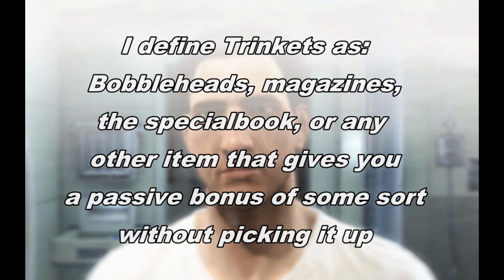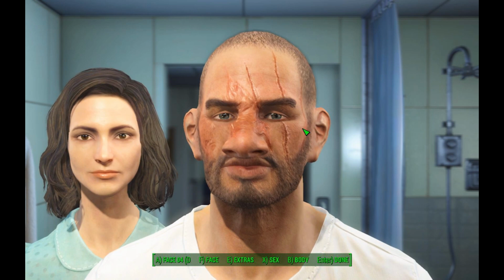Can You Beat Fallout 4 Without Items 1/2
Oh please sir, just one crumb of like.

Originally inspired by mittensquad and french tomahawk

SONGS in no specific order, these are usually the songs i use for these guides. if ones missing or not used, lemme know with a timestamp and ill fix it

Instrumental | Devilman no Uta - Main Theme [Ethnic Electronica Remix]
JoJo's Bizarre Adventure: Diamond is Unbreakable OST - Diamond is Unbreakable ~ Main Theme ~
A Hat in Time - She Came From Outer Space [Electro Swing Remix]
Ghost & Kozmos - Tetris Theme [Electro Swing Remix]
Halo - Arbiter (Thel 'Vadam) Suite (Theme)
Rock Angel , Joaklm Karud

Fear the almighty Lennipede

Script Kinda:
There are many ways to beat fallout 4, and many unique builds you can make with the items available to you. But what if you couldnt use items at all, and had to beat the game without them. Can you beat fallout 4 without items Now let me explain how this challenge works. Im allowed to pick up any item i want excluding trinkets. However I cant use any item in a way that affects the combat, health, or stats of my character.
As an example, if a raider dies and i pick up his stimpack. Im allowed to carry it for as long as i want or sell it but i cant use it to heal myself.
 I can also buy junk using caps but im not allowed to use doctors or build rad scrubbers. Aight all good. Alright lets roll With the introduction done, it was time for me to get past my first major obstacle. The Roaches. Now even with no armor or weapons, anyone could beat the roaches easily. The problem is I have a vault suit on which i cant remove without the pip boy. Therefore if i took damage now it would technically be a fail run. My solution was to retreat back and kill them on the generators and power punch those who got through. So after Committing king fernand on the raiders, i was faced with my next big challenger. The deathclaw. This was somewhat hard but fortunately i had a plan for it. Hide inside a building and take potshots at him while he tried to bait me into running out. After a while he ran away and it gave me the perfect opportunity to drag some delicious raider corpses into the house so i could snack on them while fighting. The fight took a while but eventually i got him After nick had his legally mandated sad boy hours, i was faced with my next challenge. The door. I cant pick locks because im not allowed to carry lockpicks. So i just bribed Bimbizzle And opened the door. After leveling some more, i came across my next big challenger… Danse…  Now danse himself is friendly, and i even did his quest for experience. The problem is danse is on the side of the brotherhood and seeing as to how i cant eat synths i was planning on siding with the institute. The reason this is a problem is because if danse survives and you side with the institute he shows up in the final fight against you. So my plan was to do his quest and then kill him here but that didnt exactly work outSo after murdering kellogg and eating his frosted flakes which was surprisingly easy, red october arrived, i load scummed for exp, thwopped finn, had boring memory section, and i was on my way to the next challenge… the glowing sea. So i managed to complete the railroad mission despite reality falling apart due to the vast amounts of space these fallout clips take up but it only got worse from here So i Did some odd jobs to load scum for exp. expertly avoided supermutants on a rescue mission for my pet hassgropper And ofcourse at a time like this my mortal enemies had to attack. I had to kill them. It would go against my morals had i not. ufortunately after this, reality really started breaking Expertly avoided supermutants on a rescue mission for Hopper from a bugs life I managed to level up again doing the next quest which just involved a simple escort and a few hundred game crashes. Then i  Bought a bunch of junk to spam and i was finally at level 27.  i could get level 2 of solar powered which would cure my radiation. After that i was off to face off against my next foe. The courser, but unfortunately this quest was finally the camel that broke the pc made out of hays metaphorical back. After giving the crayon drawings to tomcat i set out for the ingredients. But unfortunately reality was opening portals in space time due to the lack of storage space and fallout began slowing down and crashing left and right. This isnt the end of my journey however, but i am gonna have to call this one a 2 parter. Who will i side with, Will i even beat this challenge? Did i already technically fail it? Find out in the next episode